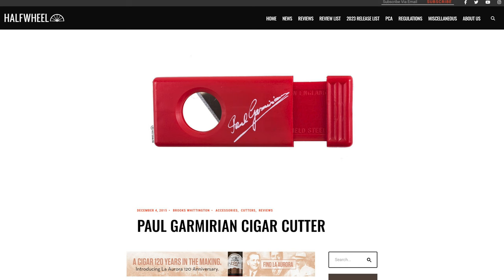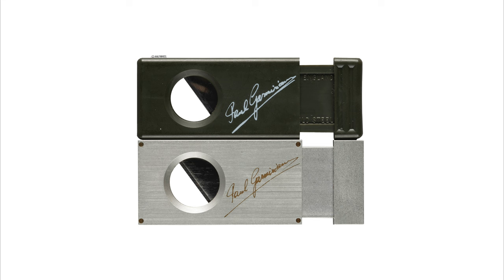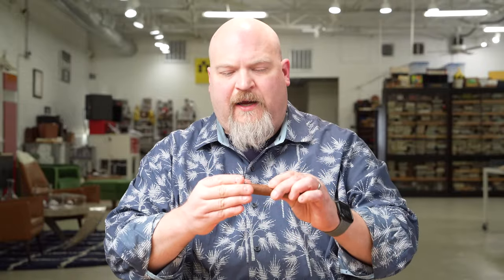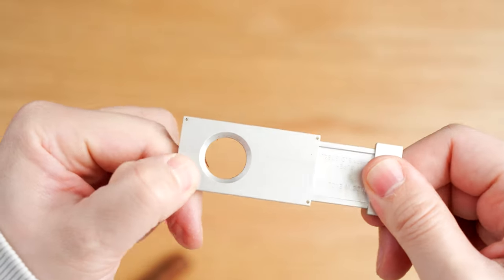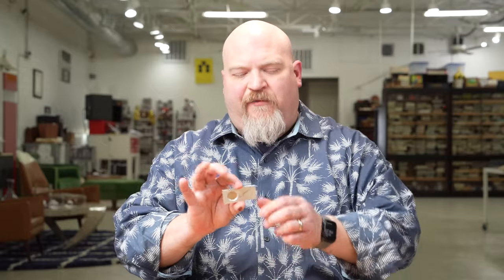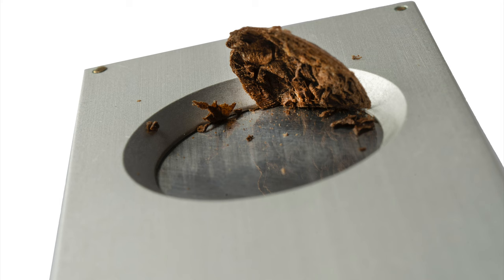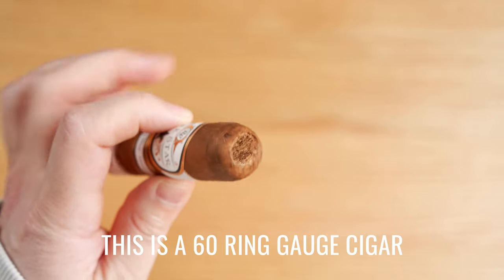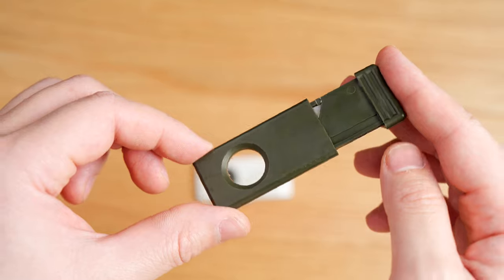Paul Garmirian Super Sheffield Cigar Cutter | Review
In 1992, Paul Garmirian introduced the Super Sheffield Cigar Cutter. Over the course of seven years, just 1,200 cutters were produced, each one assembled by one man: Frank Marshal of Precision Engineering in Sheffield, England. Garmirian wanted to make the ultimate cutter and no engineering expense was spared. The body of the cutter was of made of aircraft grade aluminum and the blade was affixed to a tolerance of 1/4 of 1/1000th of an inch.

It's long been THE white whale cigar cutter for Brooks Whittington. Last year, we not only found one of the cutters for sale but we found an unused cutter available.